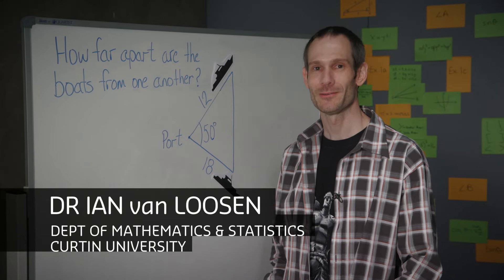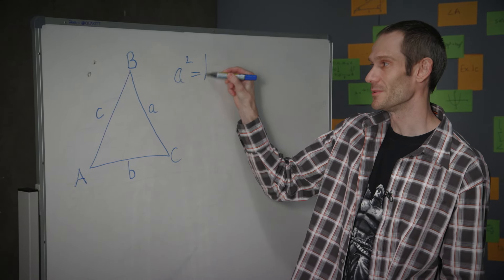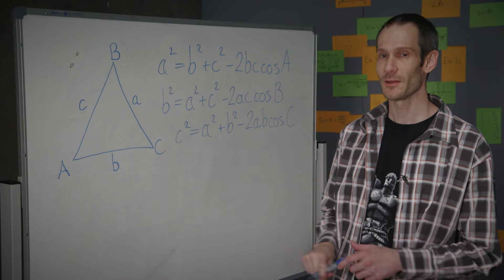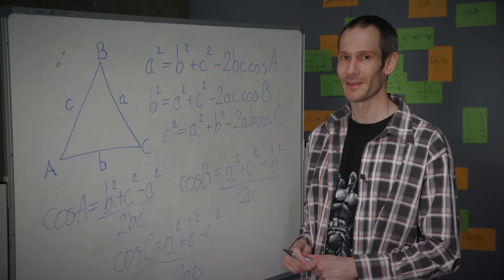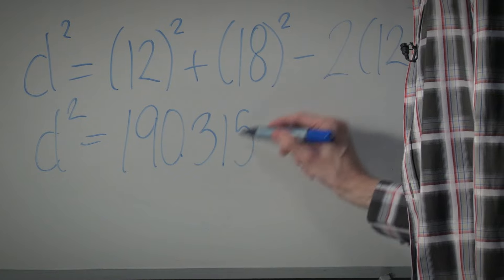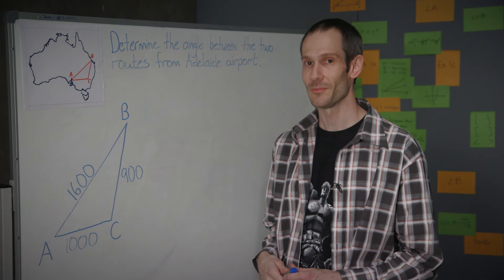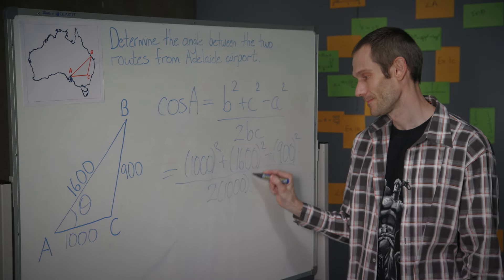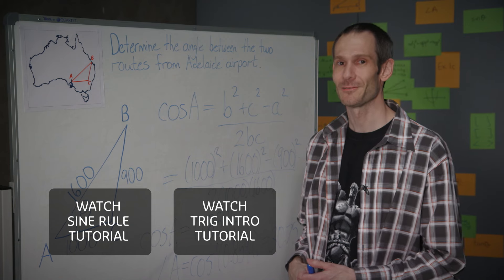How to solve a Non-Right Angled Triangle using Cosine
Oblique triangles are some of the hardest to solve. Which Law of cosine do you use? What if you don't know any of the angles? In the third video of this series, Curtin's Dr Ian van Loosen explains how to solve triangles when you have three side lengths, no angles or two side lengths with an enclosed angle.

Dr Ian van Loosen teaches pre-calculus, calculus and linear algebra to Curtin's first year undergraduate students. He has two undergraduate degrees and a PhD in Optimal Control and Computational Mathematics.